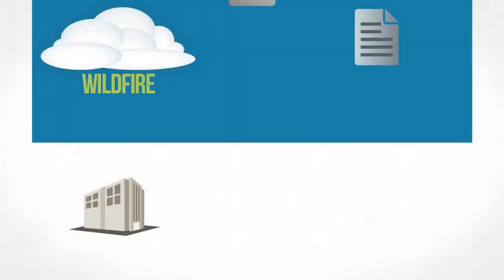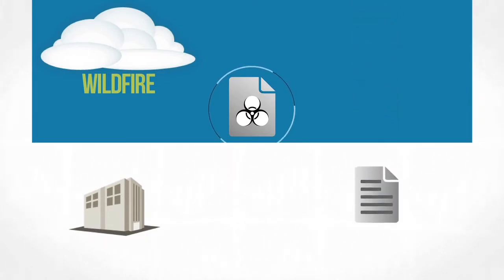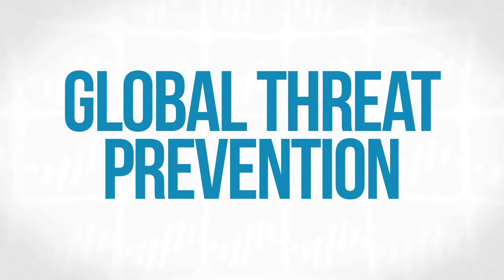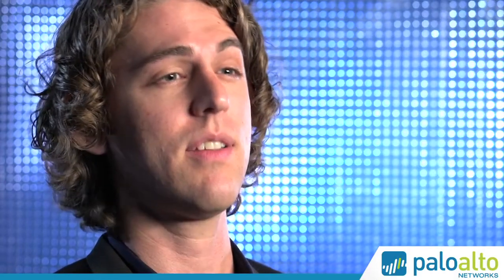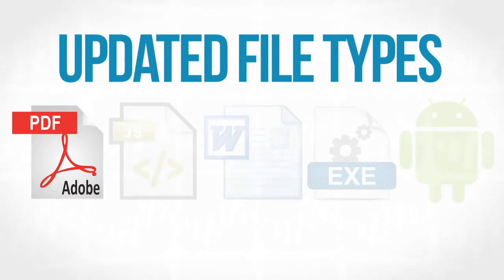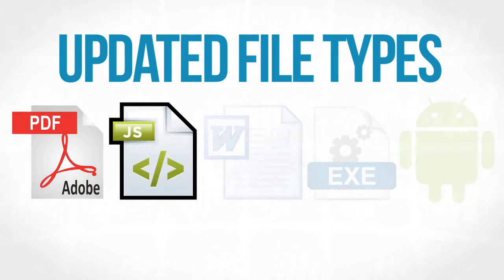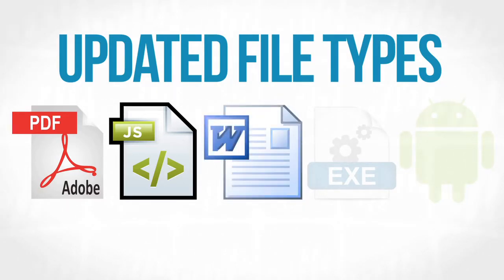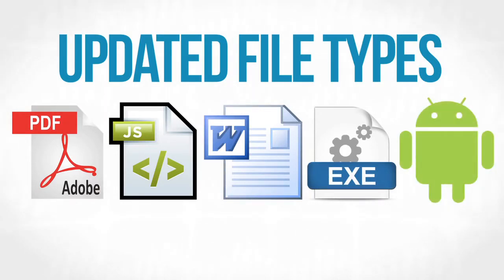New: Palo Alto Networks PAN OS 6.0 WildFire, malware protection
New January 2014 Palo Alto Networks PAN OS with WildFire advanced malware protection. Inspect Office, Java, pdf and many more files. Chek out all the great features to protect your network. for prices and info (Netherlands only)